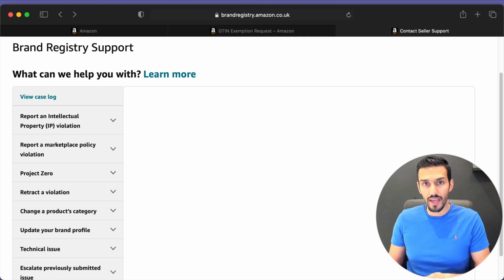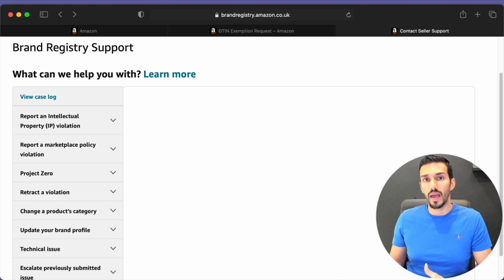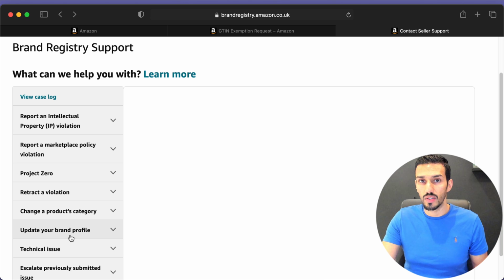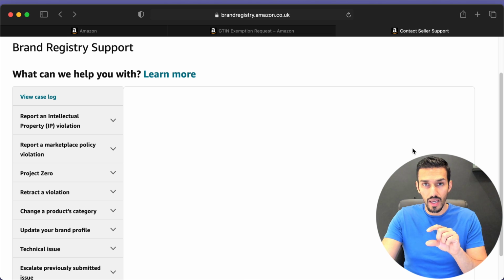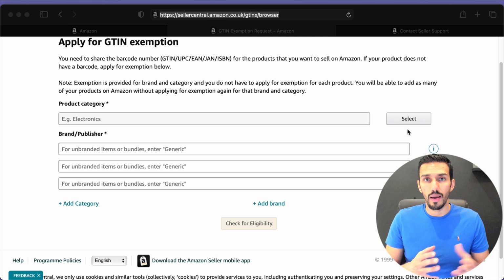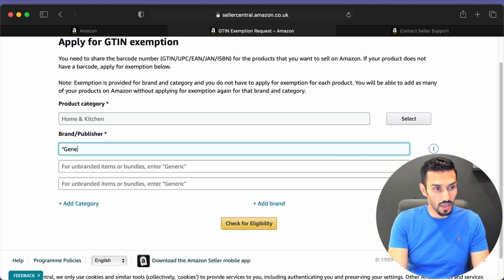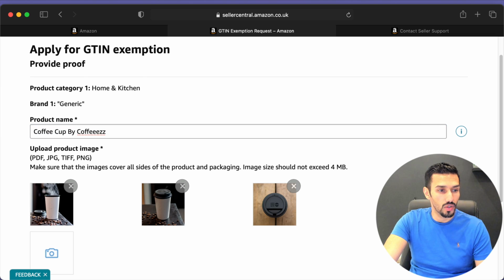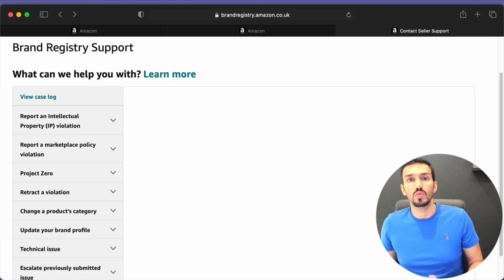Amazon Product Listing ERROR (Brand Registry Hack - EASY FIX!)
how to get around amazon product listing error messages like error 5665 error 5061 error 8058 etc

Use these codes!
AMZWIZARD10
AMZWIZARD20

I show you how to make money online selling products on amazon working from home. If you want to make money from home you can sell products on amazon fba. Fulfillment by amazon makes the whole process easy and automated. I also show you how to buy from alibaba and import from China. I use mostly Helium 10 and Jungle Scout software and have tutorials on both. I also cover amazon ppc and amazon ads. Learn how to start a business online today.

Learn product hunting amazon and amazon fba product research. I show you amazon product hunting and using helium 10 product research tutorial showing how to find products to sell on amazon. Product research amazon is a crucial step. Follow my step by step selling on amazon videos here on YouTube!